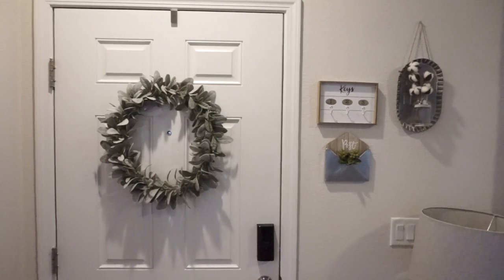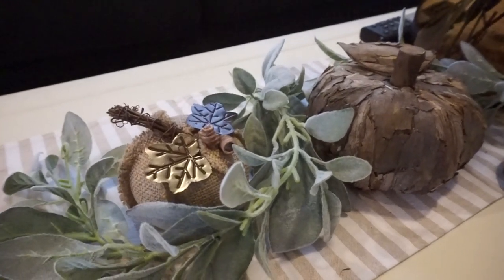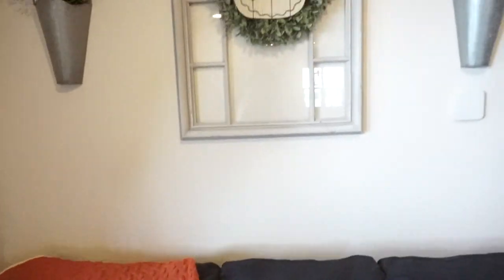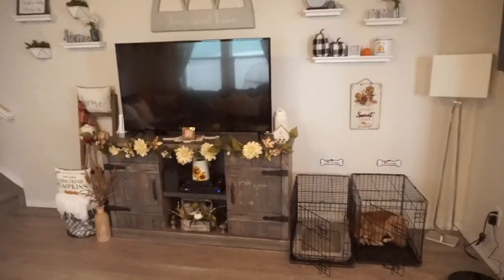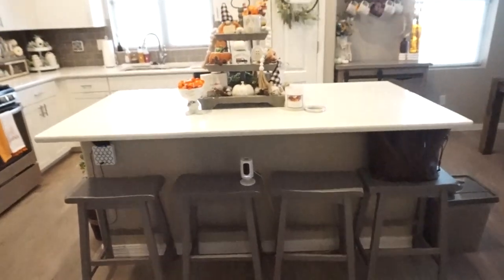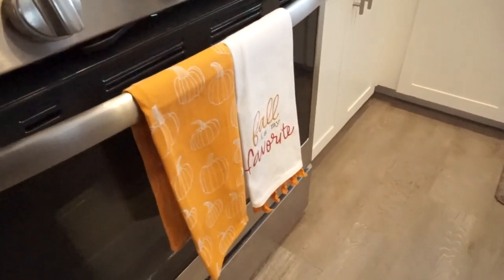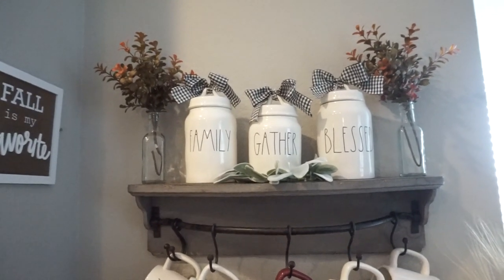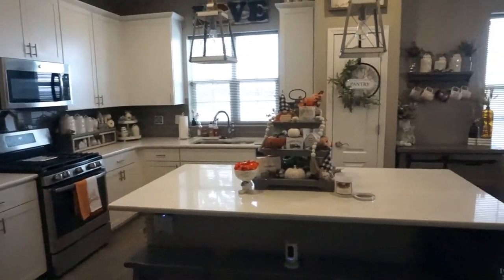COZY FALL HOUSE TOUR 2020 | MODERN FARMHOUSE DECOR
*NEW* COZY FALL HOUSE TOUR 2020 | MODERN FARMHOUSE DECOR

Large amber glass vase
Pumpkin pillow cover
Orange pillow covers
Wheat grass pick
Orange pick
Bark covered pumpkin
Chom chom roller
Floating shelves
Home sweet home hanging sign
Pumpkin patch tin

Lambs ear picks
$10 lambs ear garland